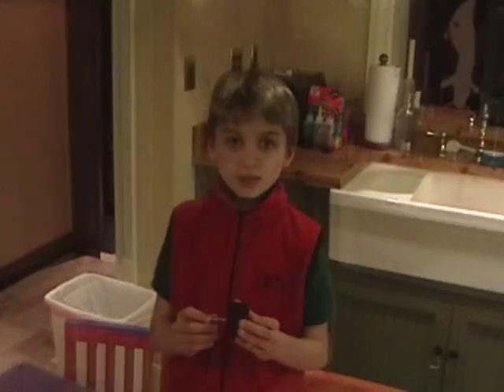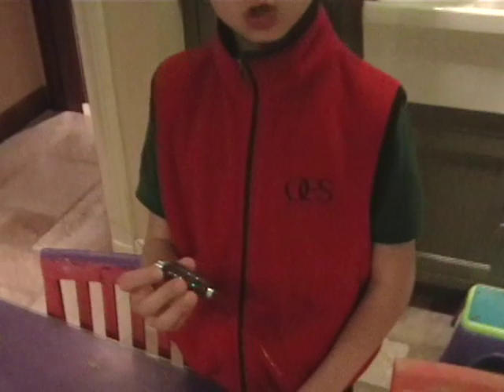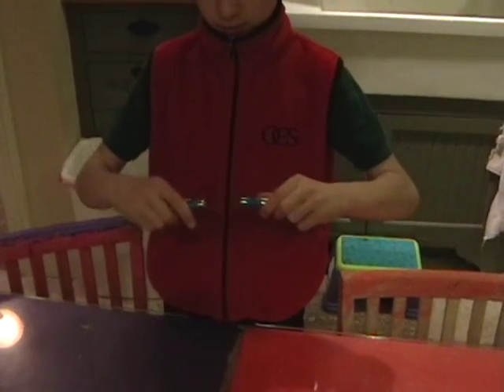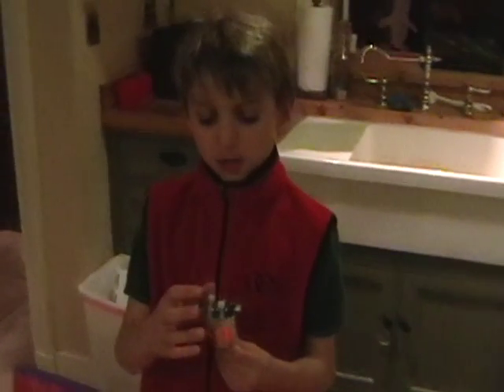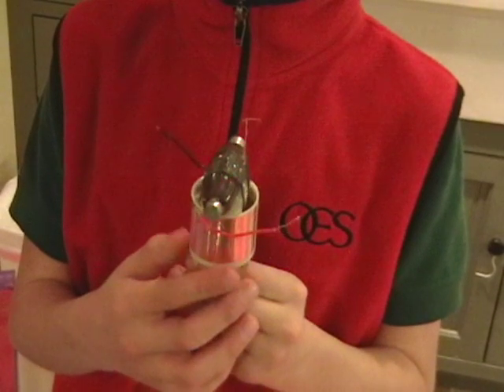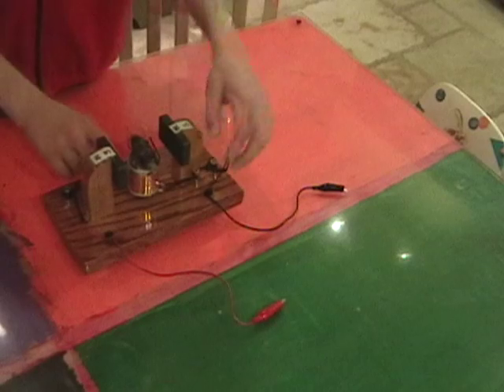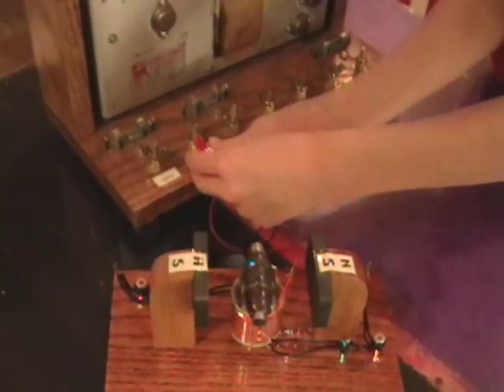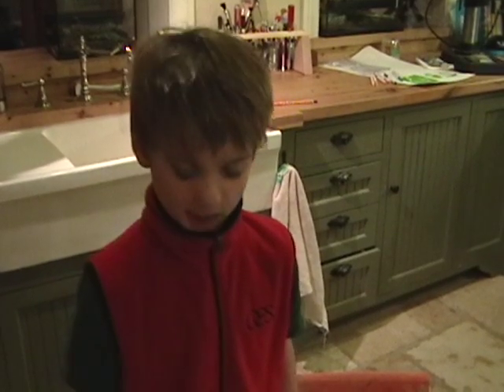Jack's DC Electric Motor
Principles, design, and construction of a DC electric motor.